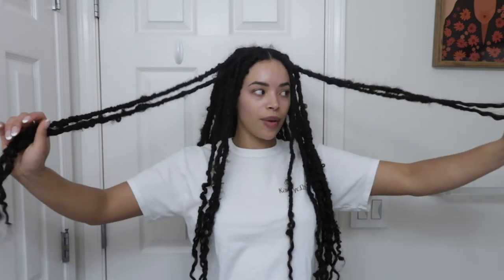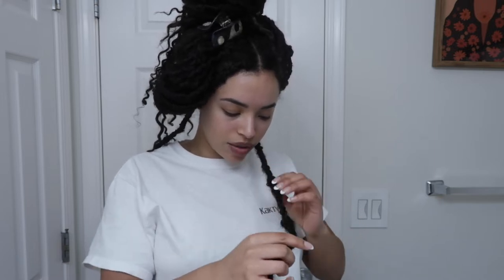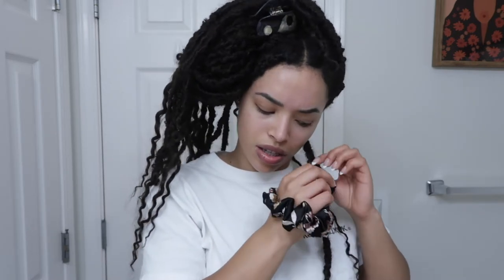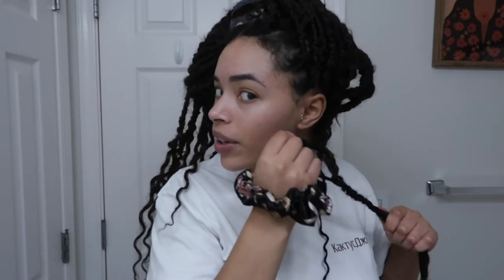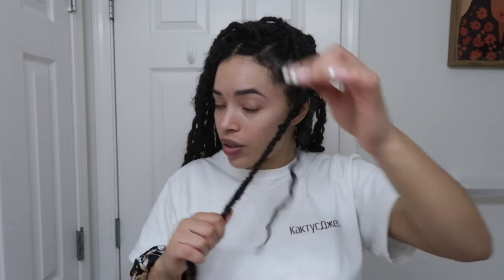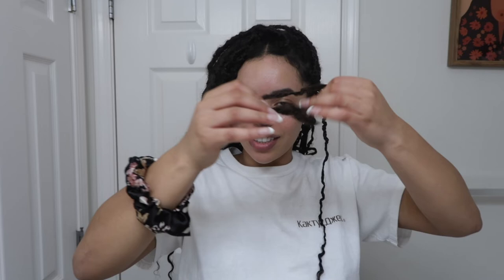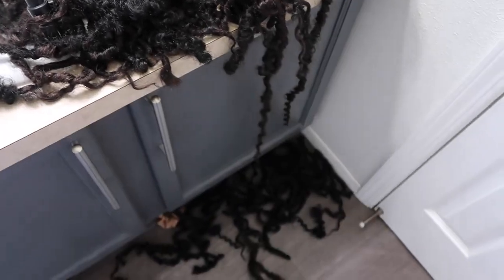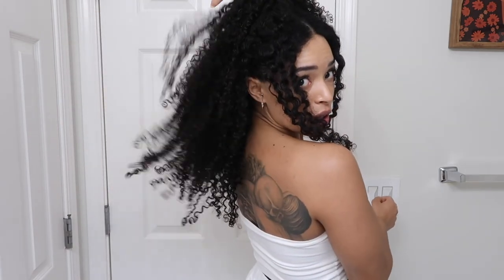Taking out my Faux Locs impulsively at 1 AM